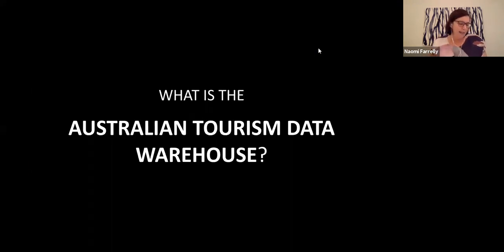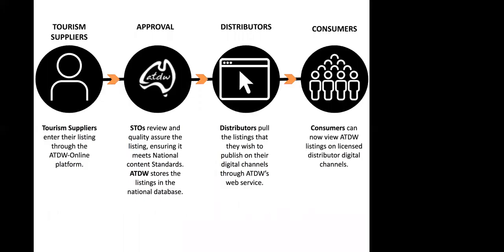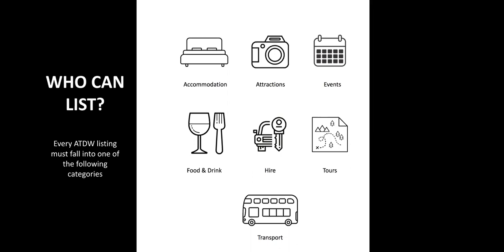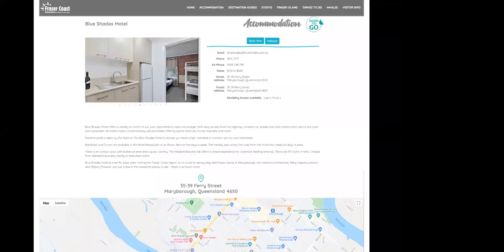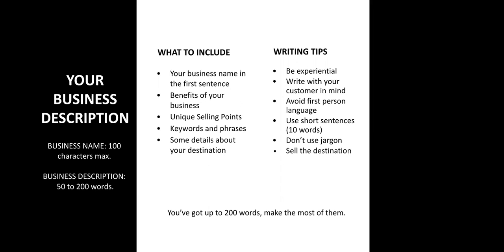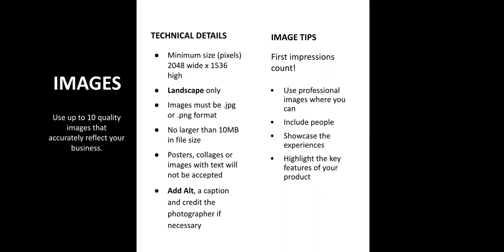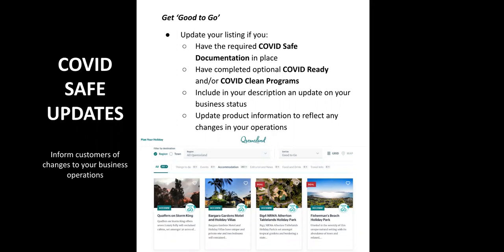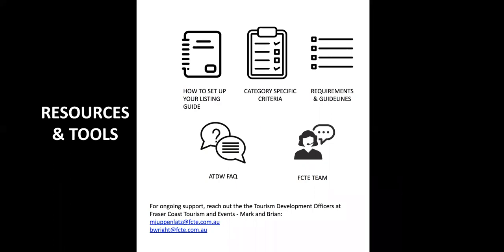The One Listing Every Tourism Business Needs Webinar